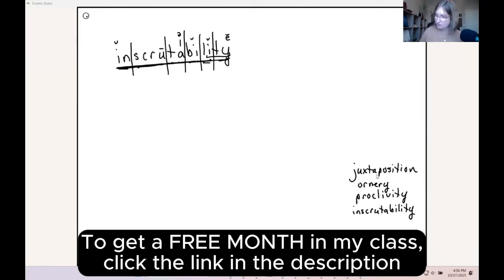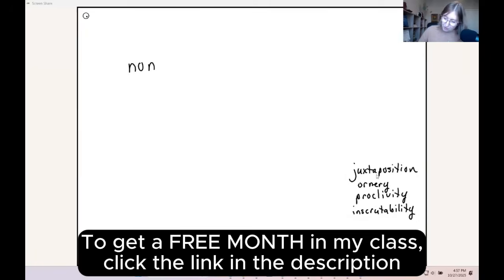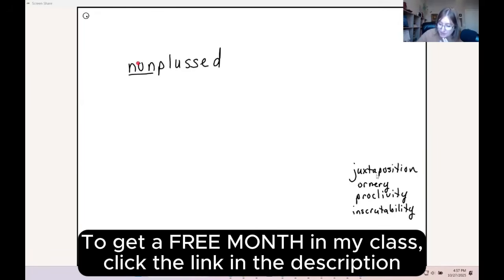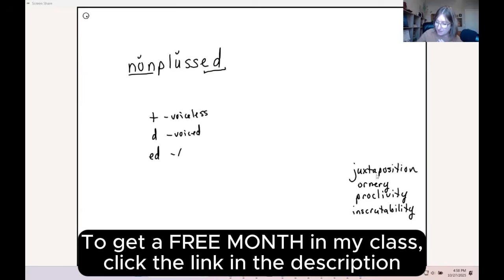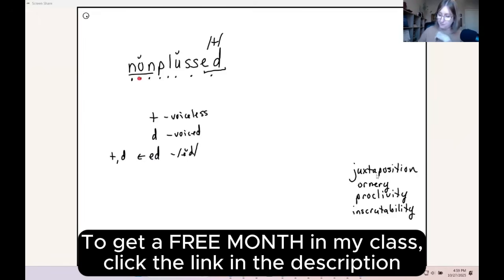Learn to Read FAST for Adults [LIVE] 2025 Learn Reading with April McMurtrey READING MASTERY CLASS 7